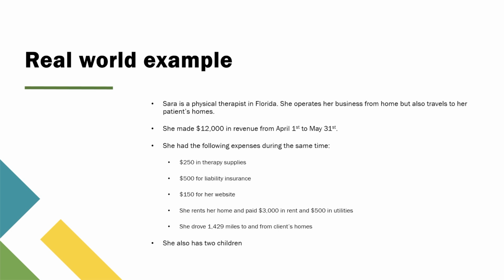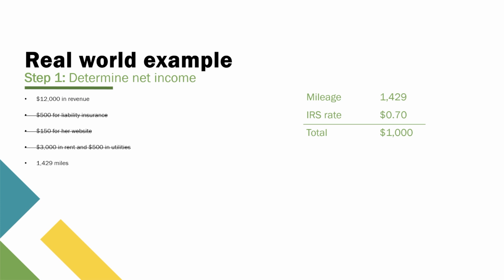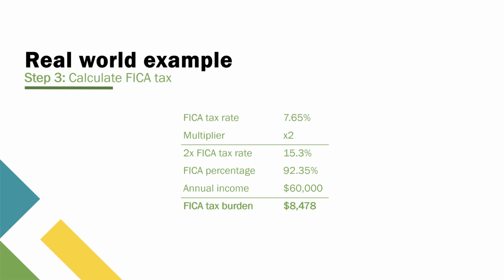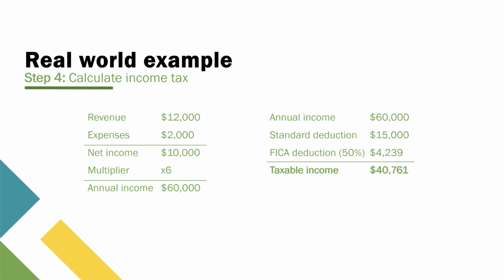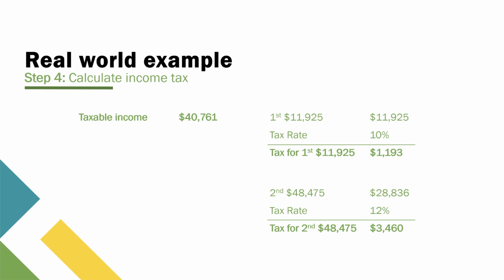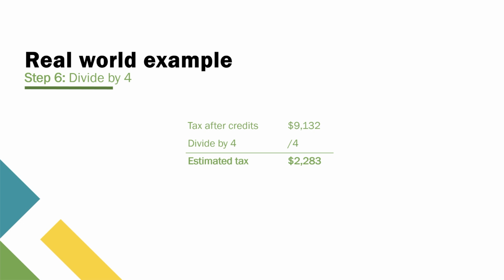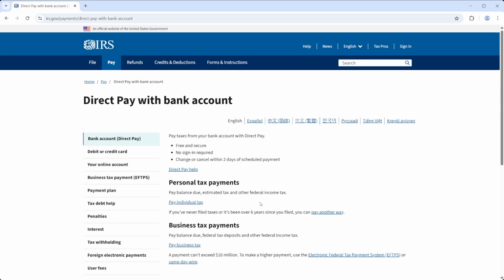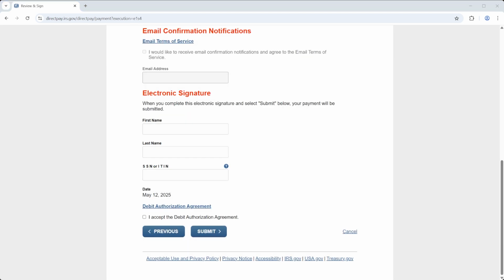Calculate and Pay Your June 15 Estimated Taxes in Under 17 Minutes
Need to pay quarterly estimated taxes for your business by June 15, 2025? This video walks you through how to do just that!

0:00 Intro
0:58 6 Steps
12:05 Calculator
13:35 IRS.gov

Note: This video is not intended to be professional advice. Please consult a qualified professional before making any important decisions. We cannot guarantee our materials are 100% error-free or appropriate for your specific situation.